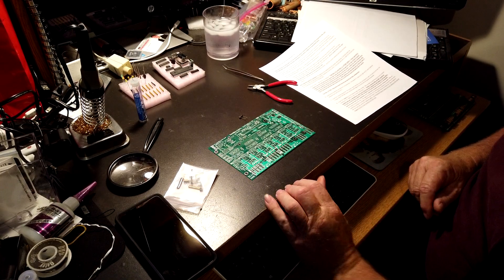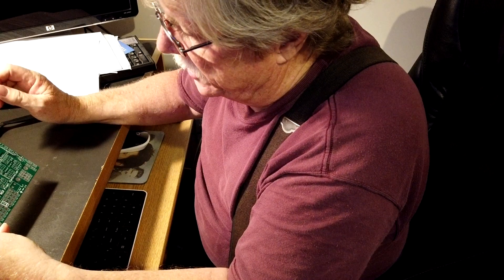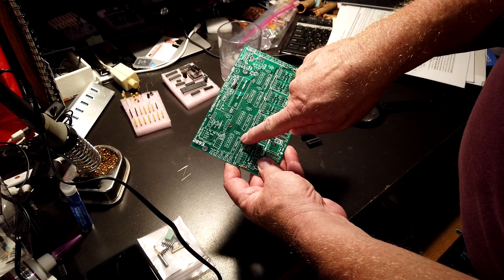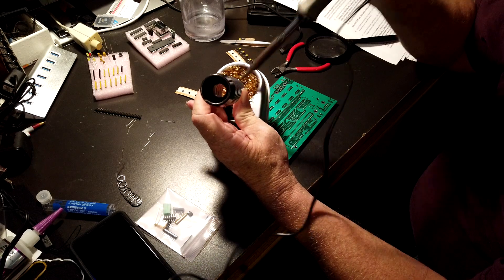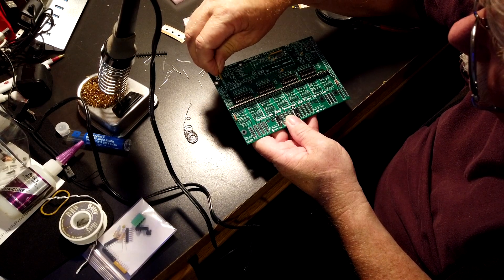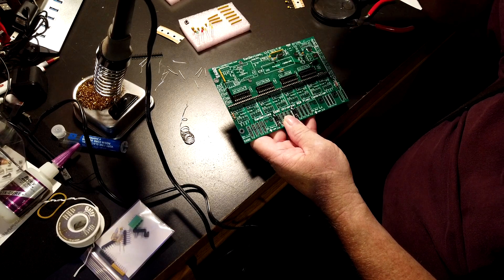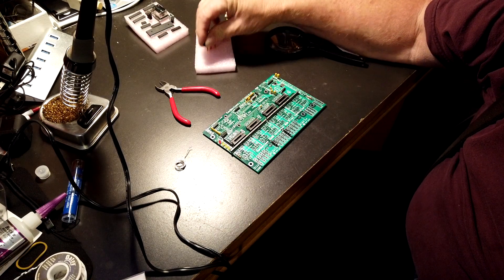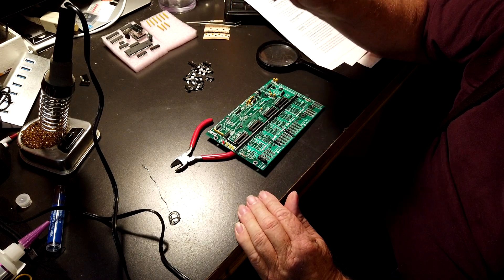RGB Pixel Lights - E682 Pixel controller Part 2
Assembling the E682 Pixel Controller